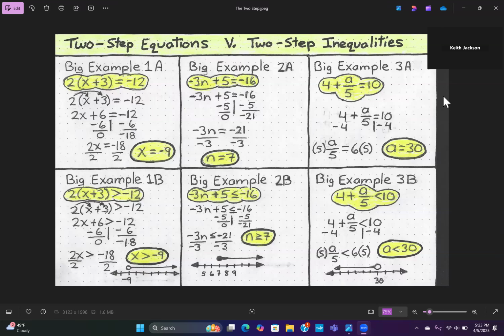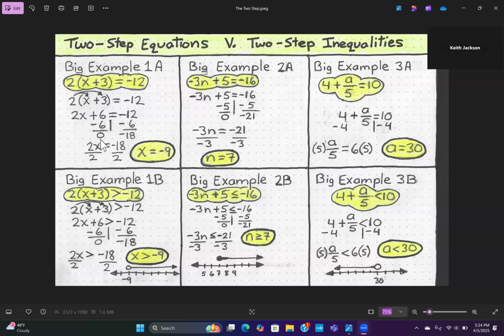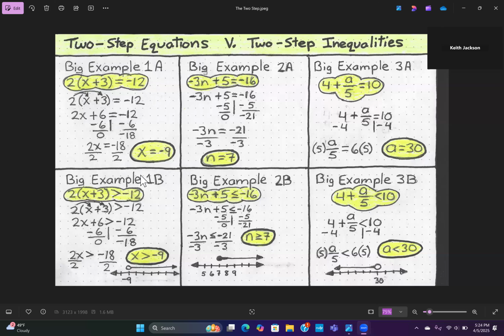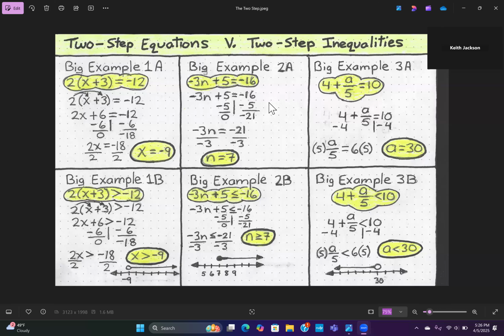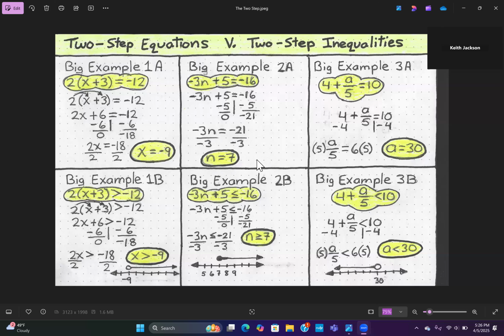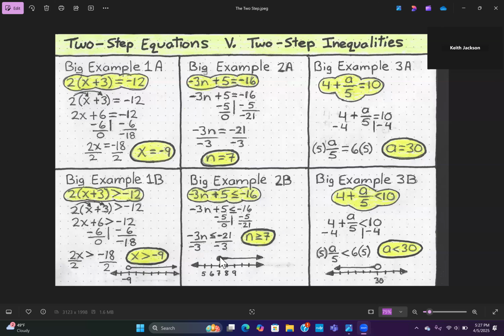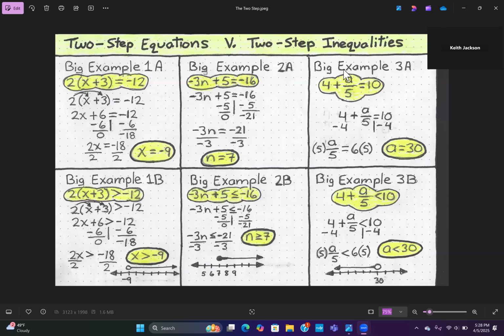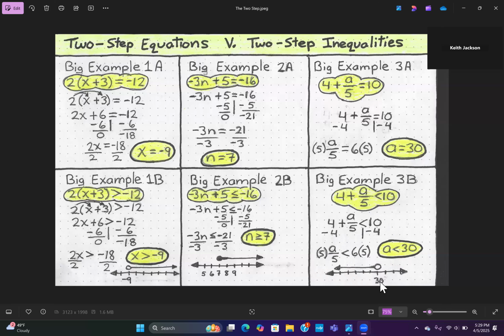Two Step Equations v. Two Step Inequalities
Students will learn the difference between equations and inequalities.